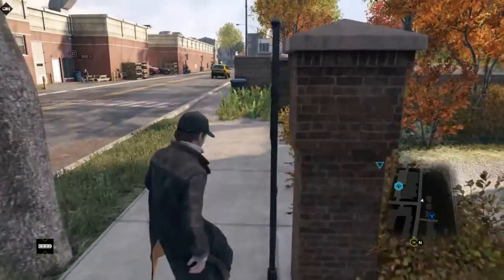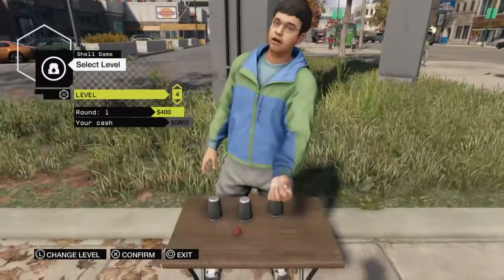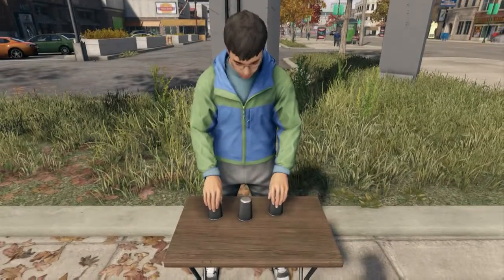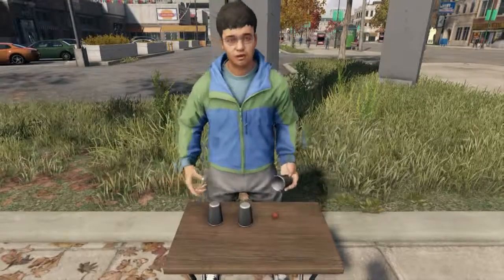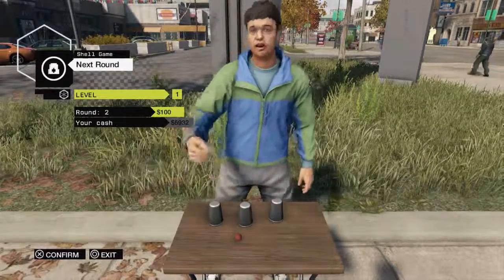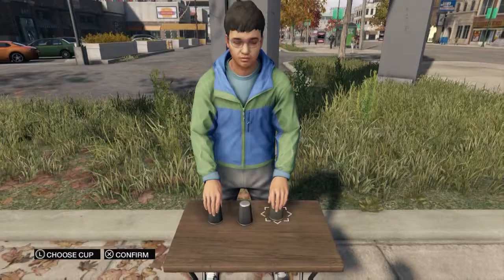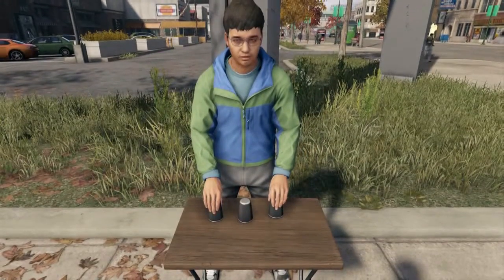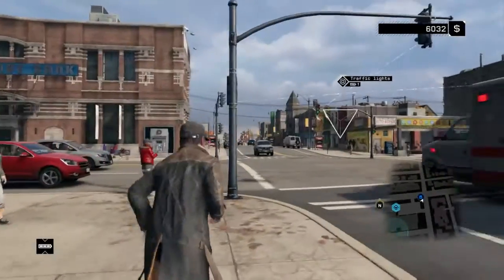Watchdogs - How To Get Money Fast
I show you how you can make money fast in WatchDogs